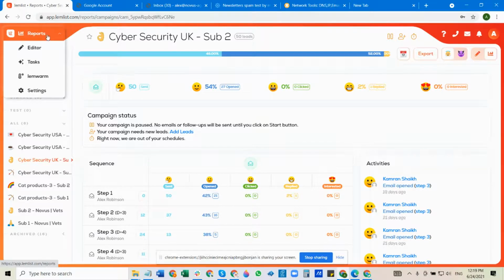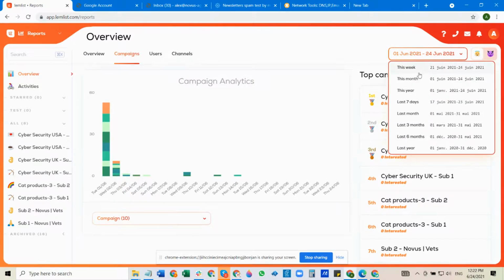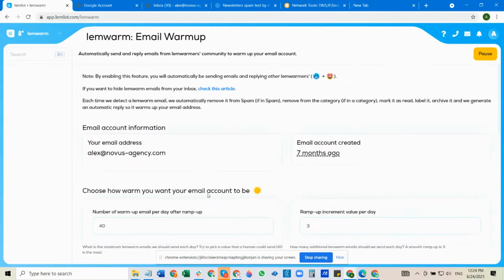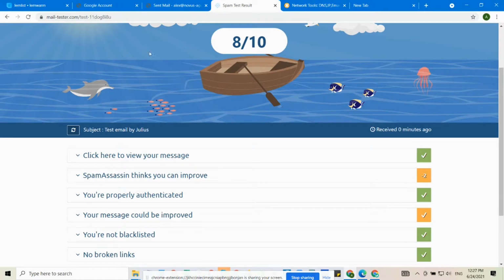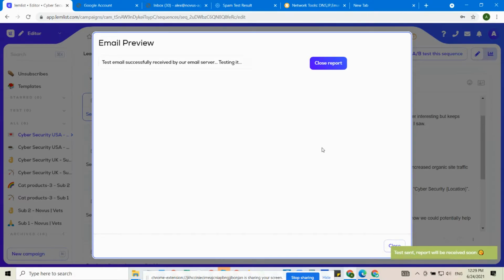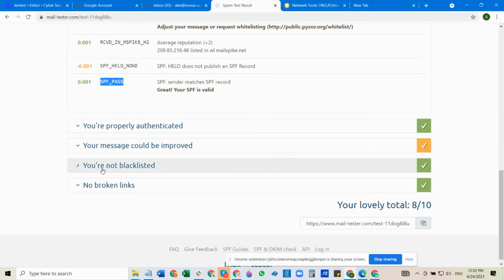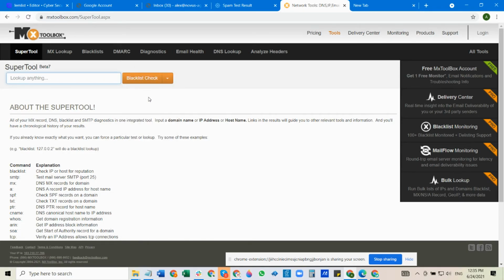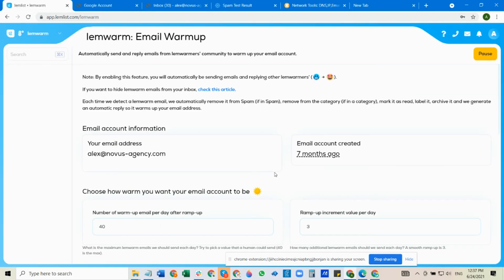How to avoid spam landing and what measures can we take